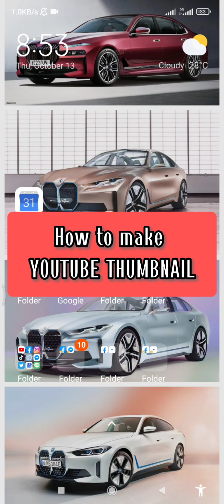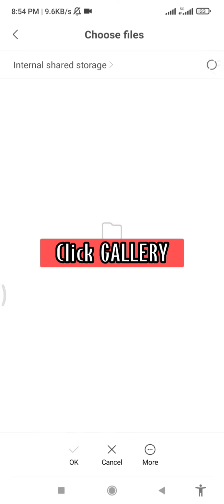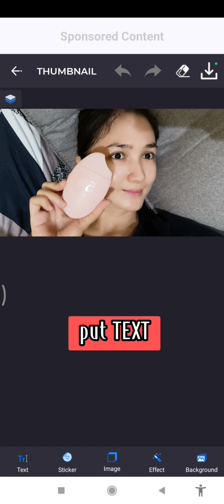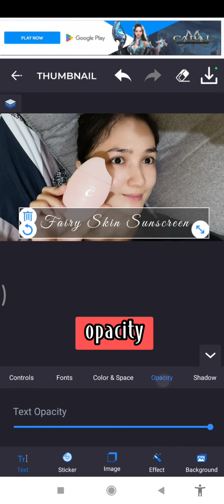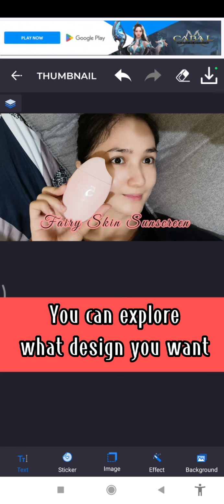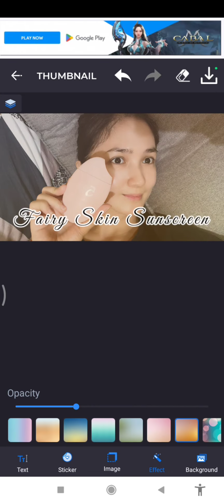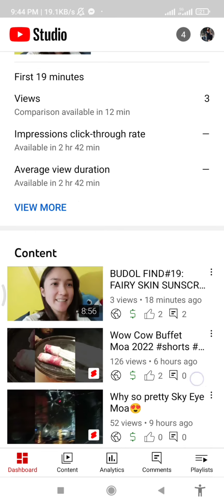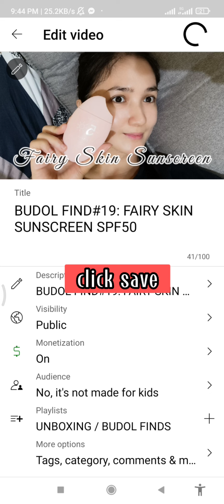How to make YOUTUBE THUMBNAIL 2022